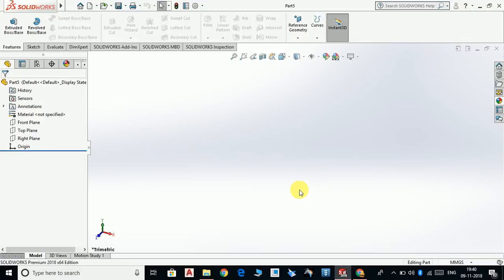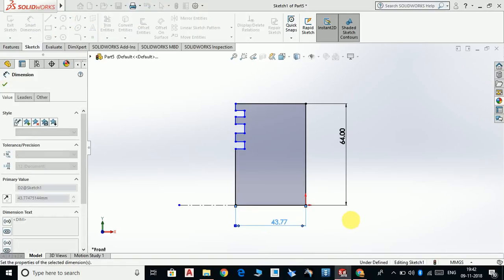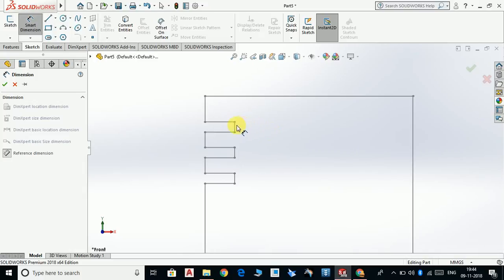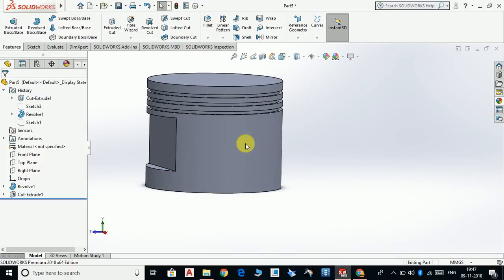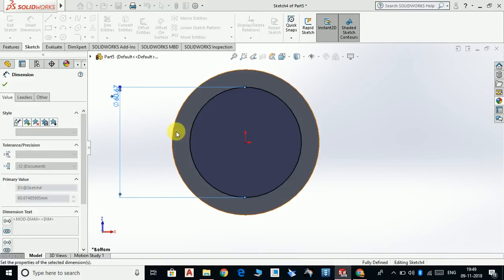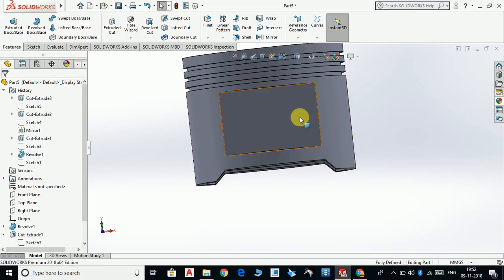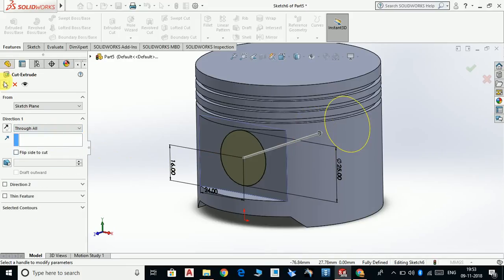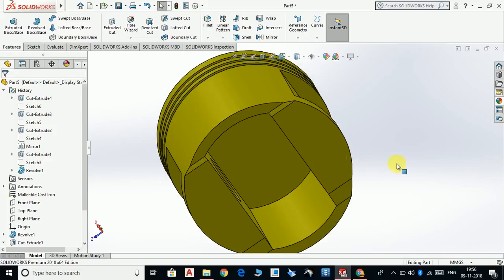PISTON - 3D MODEL SOLIDWORKS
Hello friends in this tutorial video i have designed a automotive part that is piston in a very easy way hope you all will like it if you have any question do comment below.